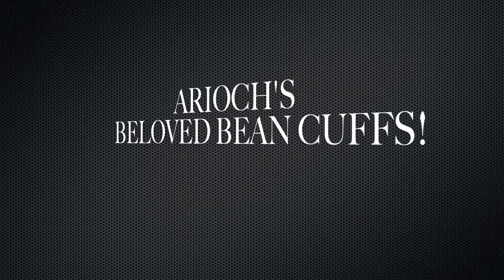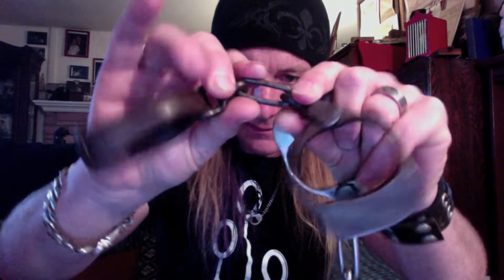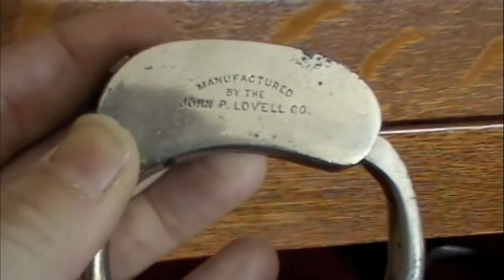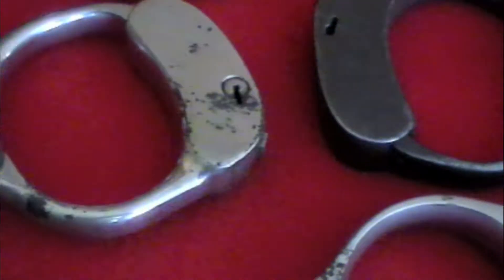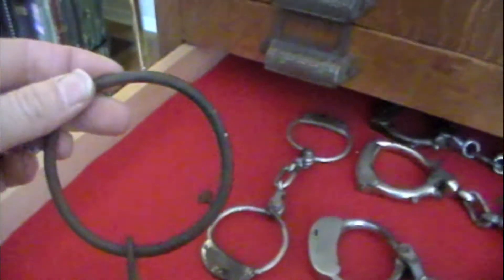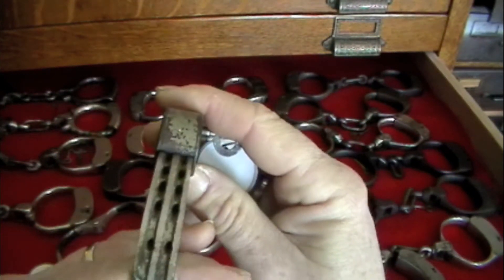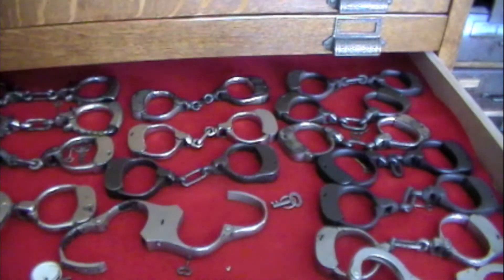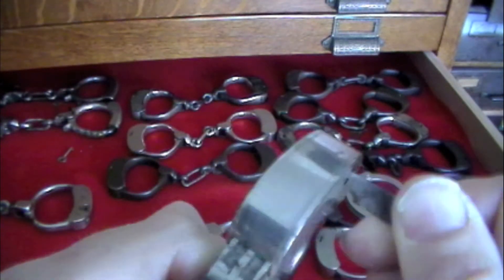ARIOCH'S BELOVED BEAN CUFFS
Here's another great cuff from yesteryear - and one of my favorites!